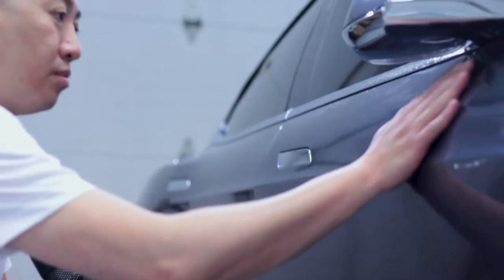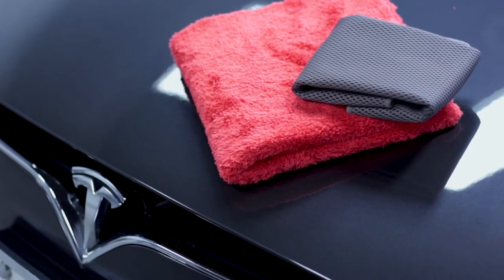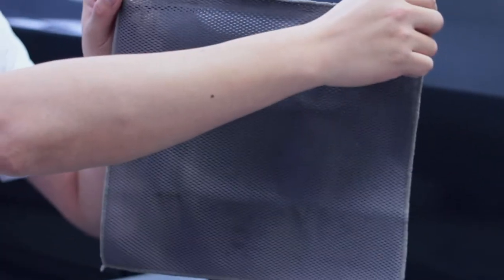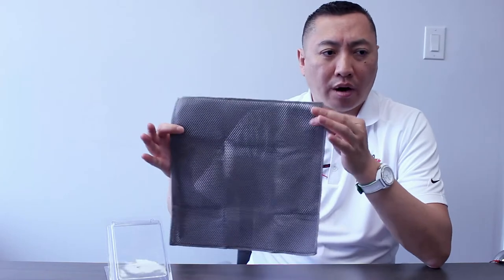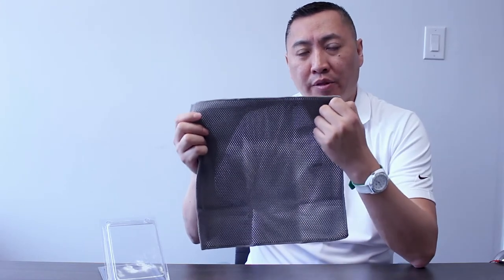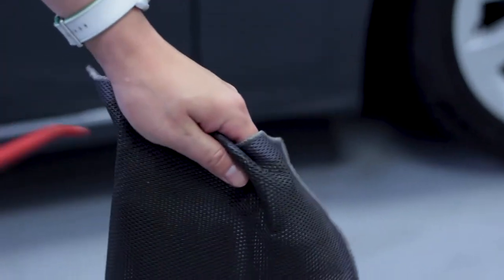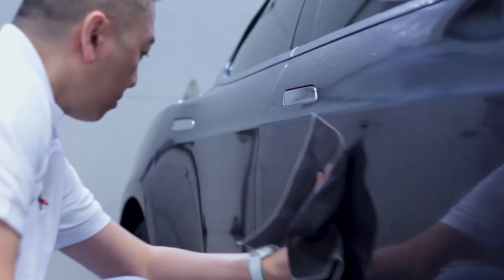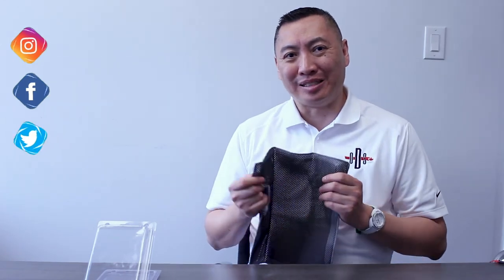Best tool to eliminate contaminants from your car | ODS Weaved Clay Cloth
Our newly designed clay cloth with a weaved centre allows dirt to move away from the surface of the clay thereby reducing the possibility of scratching your vehicles surface.  ODS Weaved Clay Cloth can be rinsed clean and capable of being used up to 50 vehicles.

Prior to use on a painted surface, the protective coating applied from the factory must be removed.  To complete this process, apply the clay lubricant on the ODS Weaved Clay Cloth and glass surface. Wipe back and forth several times so that the protective coating is removed.  Once this is completed the Weaved Clay Cloth is ready for use.

Apply a clay lube or detailing spray on the area you will be using the clay cloth. Gently rub the cloth on the surface back and forth so the contaminants in the paint are lifted off.  Do no rub in a circular motion. Once the area is smooth to the touch, wipe off any remaining lubricant with a plush microfiber towel.